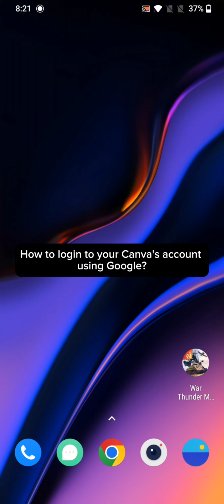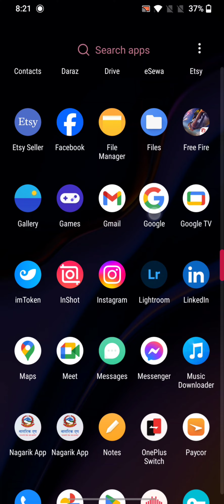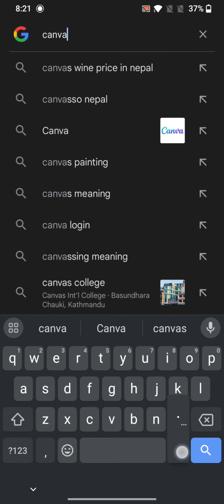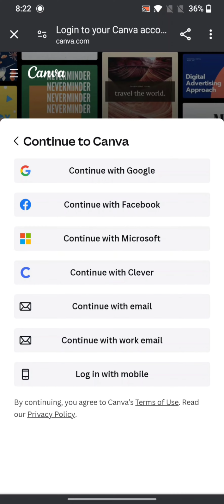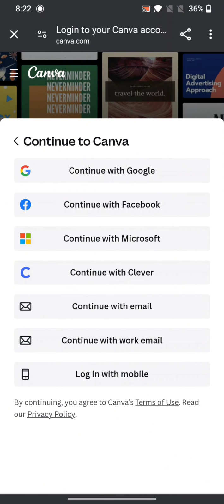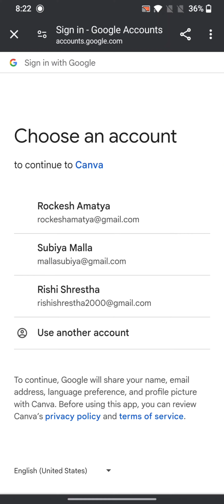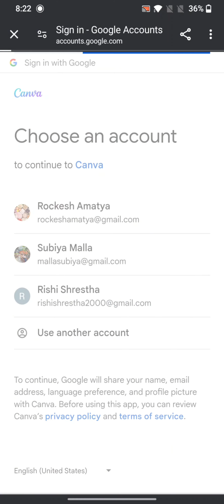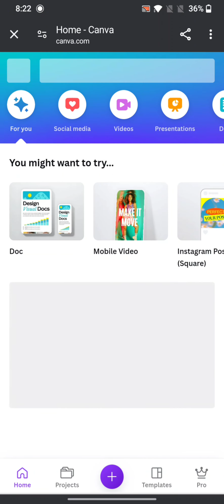How to Login to Canva Account Using Google? 2024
Welcome to our tutorial on how to log in to your Canva account effortlessly using your Google account! If you prefer a quick and seamless login experience, we've got you covered with this easy-to-follow guide.